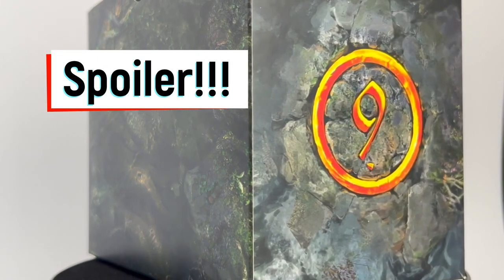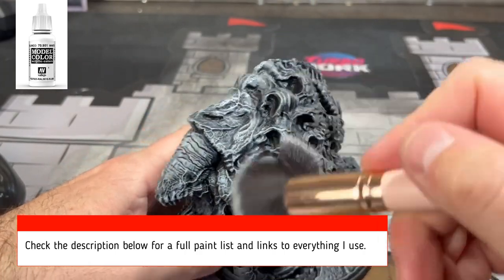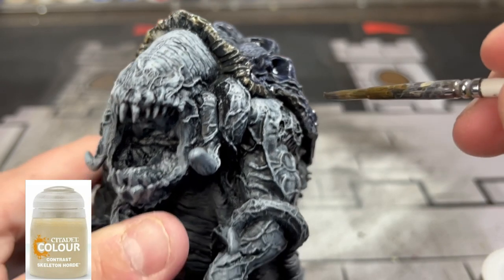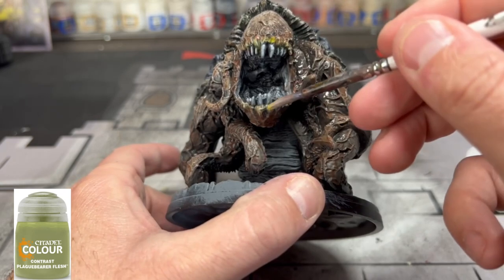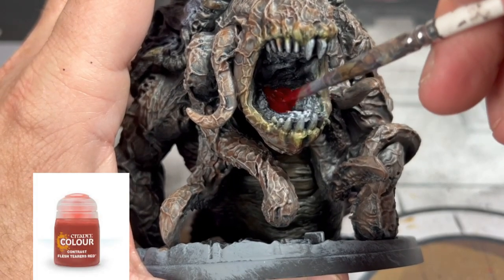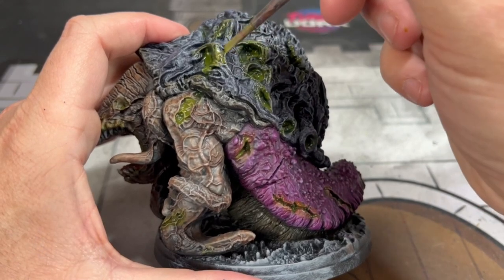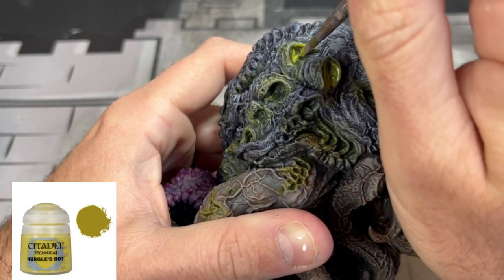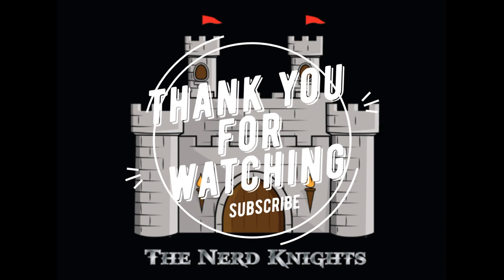Episode 11: How to Paint Mystery Box 9 from Oathsworn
An easy guide on how to paint Mystery Box 9 from Oathsworn. Below are links to the supplies I use and the paints for this video. Paint on!

Paints Used:
Abaddon Black
Wraithbone
Agrax Earthshade
Aggaros Dunes
Screaming Skull
White
Skeleton Horde
Luxion Purple
Apothacy White
Nurgles Rot
Plague Bearers Flesh
Volupus Pink
Sigvald Burgundy
Garaghak's Sewer
Ratling Grime